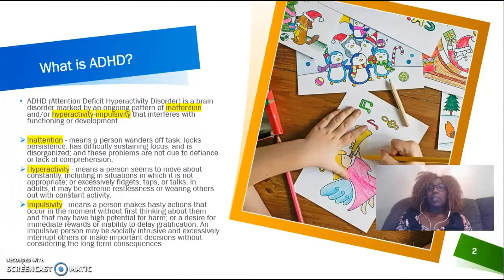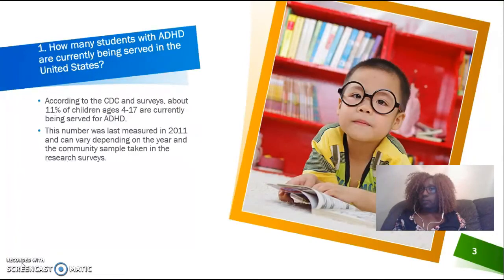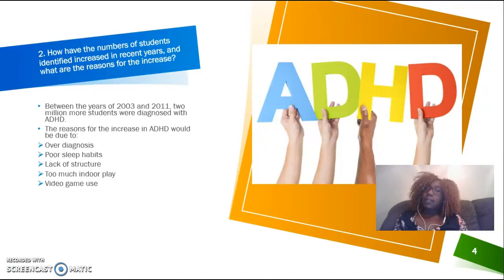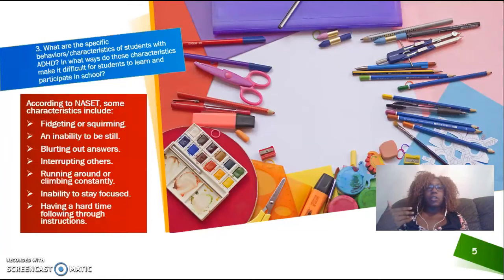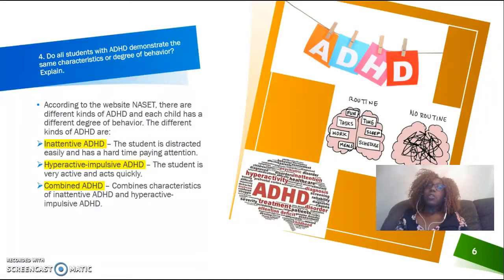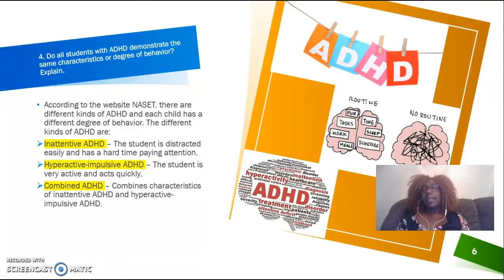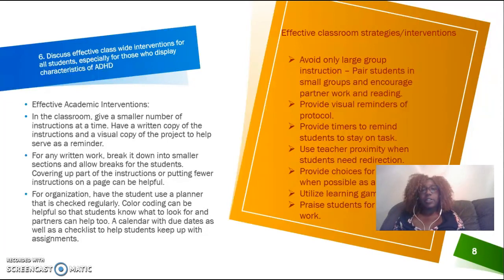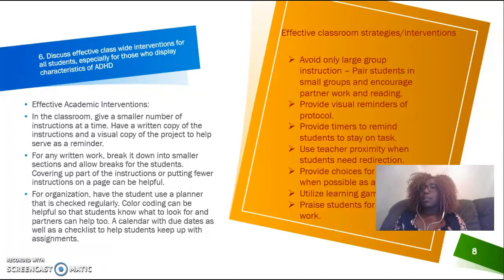Professional Development Presentation